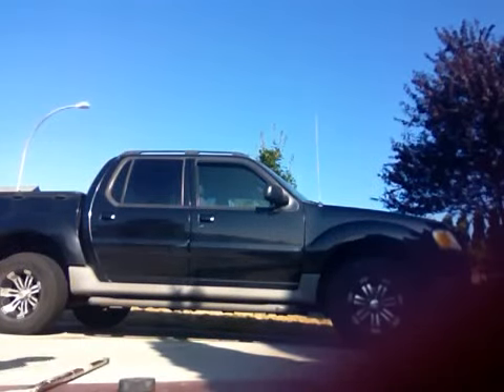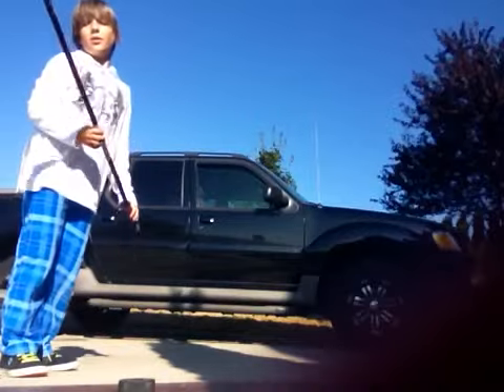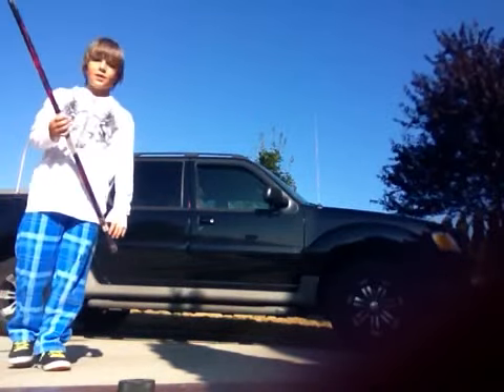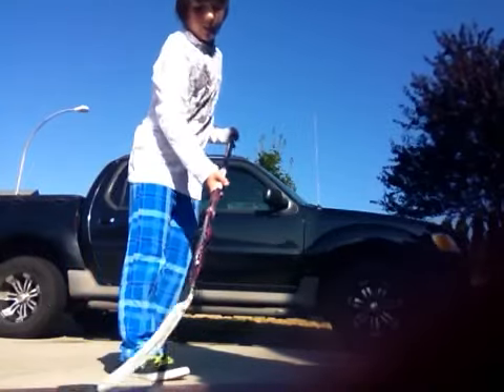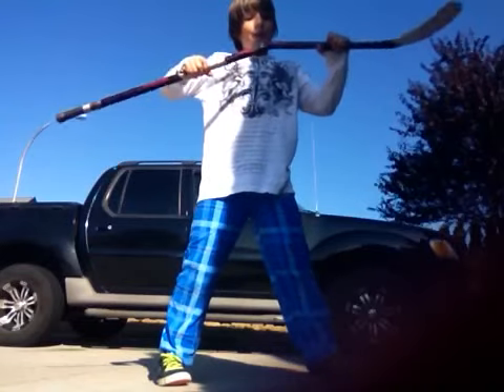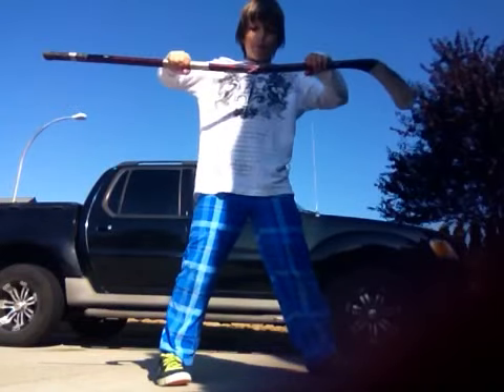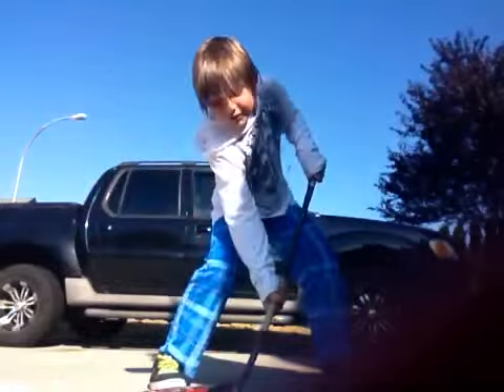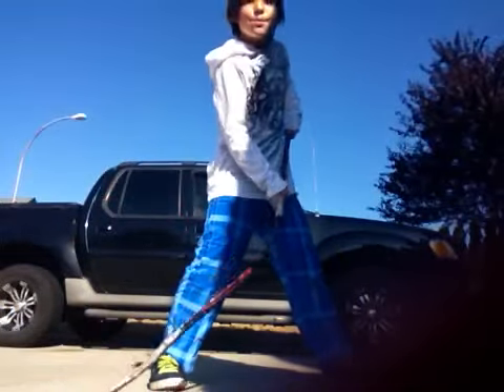my new hockey stick!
My hockey stick